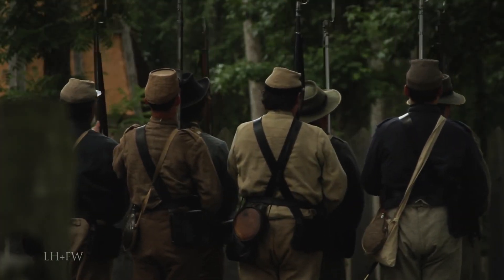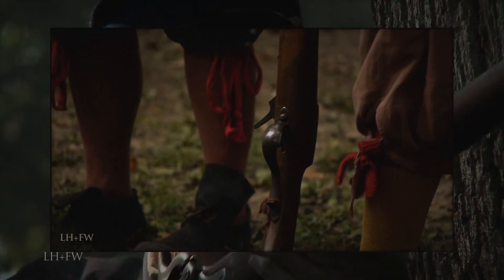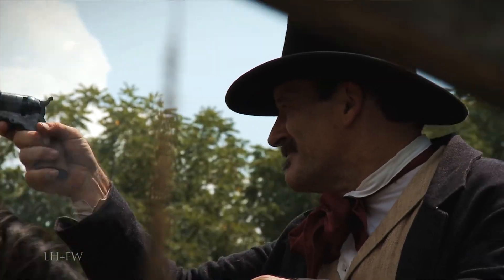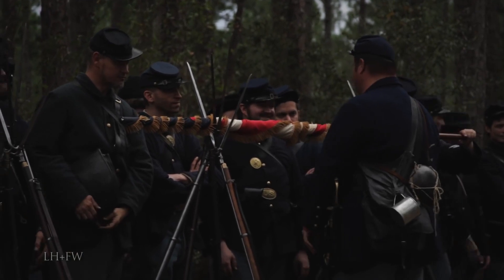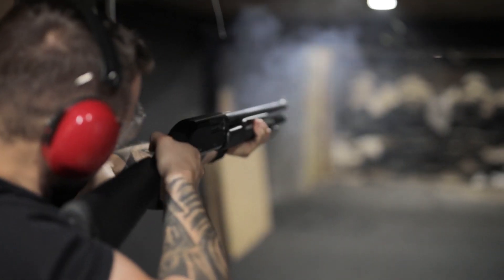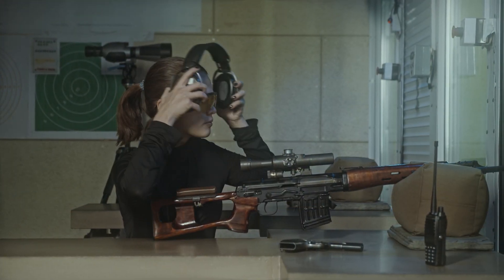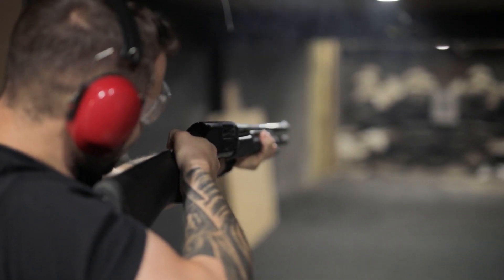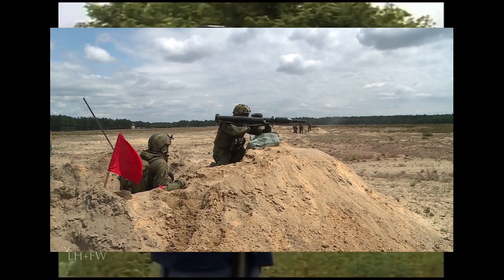Difference between smokeless and black powder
Modern firearms are significant evolution in terms of weapons. It is not just the technology of the weapons. The technology used in creating propellants has changed.

Where once we used sinew, wood and strength to send arrows, spears and similar far away. From this we took a fast burning fire to send arrows even further. We then took that same idea and channelled it into a tube. This focused the power of fire.

Eventually arrows, rocks and more were replaced by solid metal pellets. The propellants used for these solid metal balls gradually became standardised. This was known as black powder.

Black powder was widely used as it was both simple and effective.

By contrast to modern propellants black powder is a low pressure propellant. This means lower quality metals could be used to produce barrels, breaches and other parts of the weapon. This is because the probability of a catastrophic failure from black powder is much lower.

While black powder was useful and powerful there were some very obvious demerits. The most obvious can be seen in re-enactments. More accurately it is what you can not see.

Black powder is well known for generate smoke. A lot of smoke. This obscured the field and made it hard to use weapons effectively.

Despite this black powder was used for more than 500 years.

The change in propellant was not made lightly.

Going from black powder to smokeless powder had a very obvious advantage given the name. Less obvious is that smokeless powder is much more powerful. It is a high pressure propellant.

The high pressure nature of smokeless powder is a problem. If the weapon using it is of inferior quality the high pressure combustion can lead to the weapon experiencing a critical failure.

When the barrel, breach and so on can contain the reaction projectiles can travel further, faster and results in greater impact. There is also less smoke and in the case of small arms practically none.

Unlike black powder smokeless powder is more reliant on the size and shape it has. Black powder is generally available as granules or grains. These are like charcoal clumps just on a much smaller scale.

Smokeless powder by contrast comes in sticks, moulded shapes, granules and more. The range of shapes directly relates to the combustion rate. The more surface area the faster the burn.